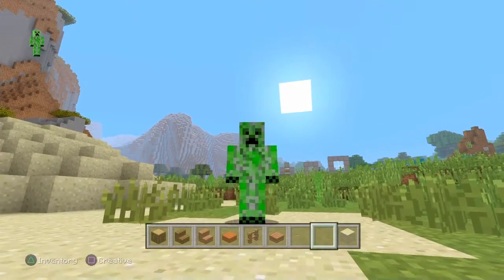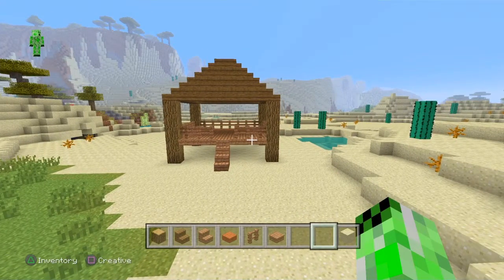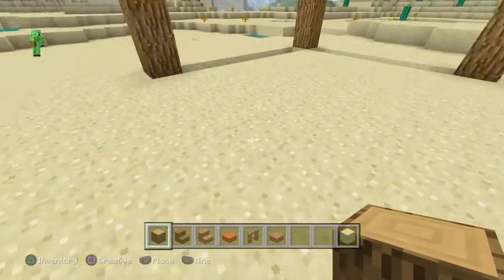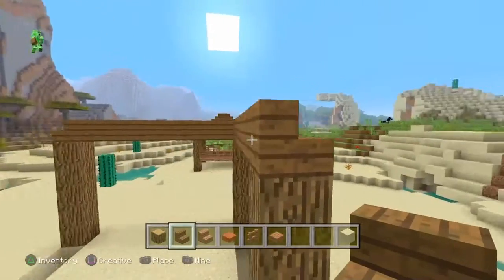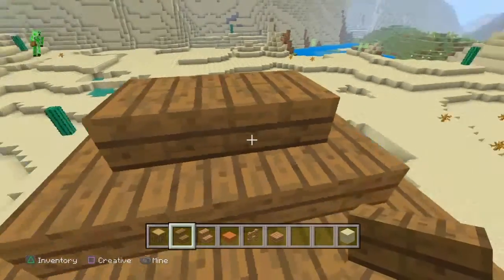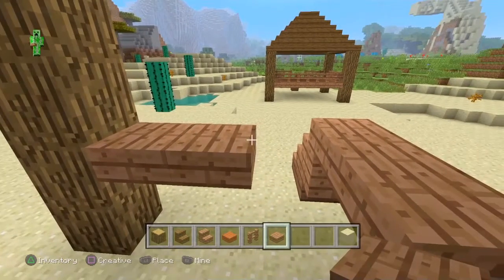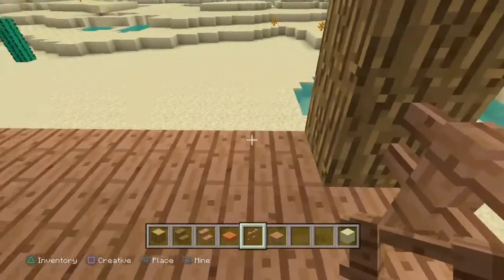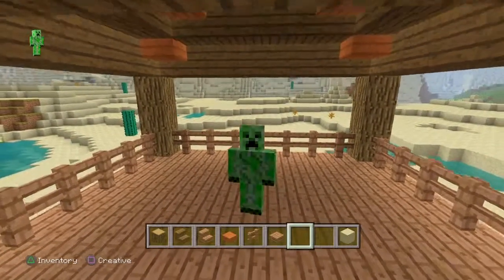How to Build a Gazebo in Minecraft-Minecraft Monday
Music
Body Like a Back Road (Haroxis Extended Remix)-Sam Hunt